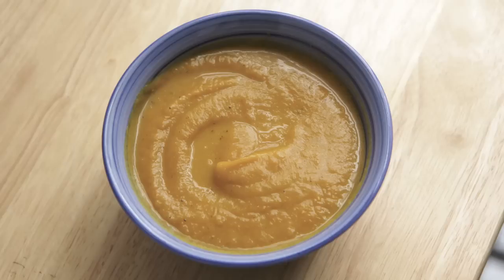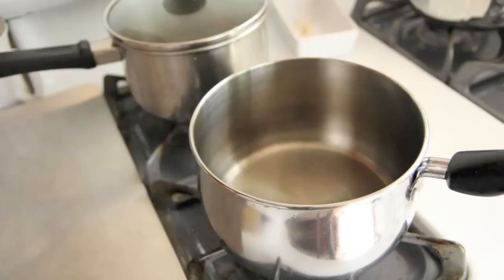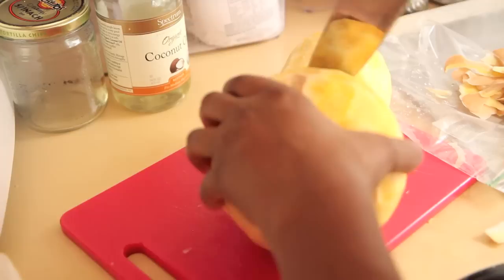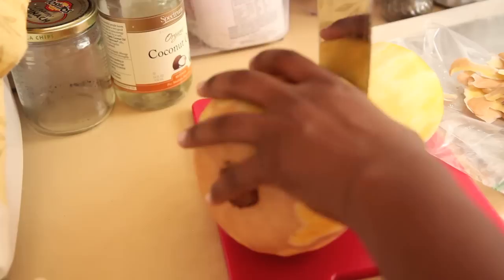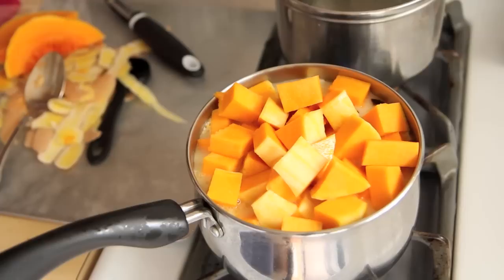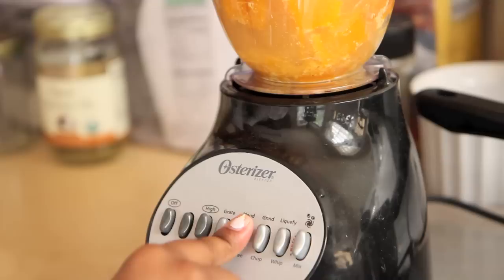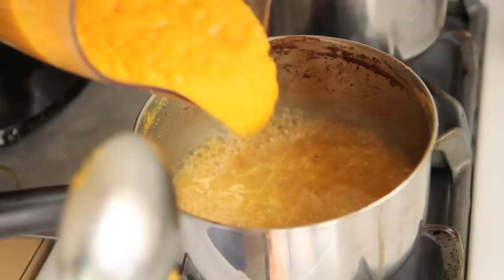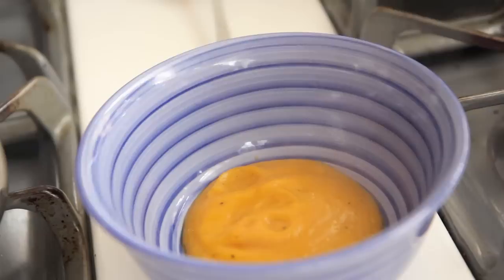Vegan Butternut Squash Soup Recipe (9.5.12 - Day 24) How to cook butternut squash?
Butternut Squash makes a nice rich, bright soup. Kind of like pumpkin. Not much else to say about it.

Vegan Butternut Squash Soup Recipe

Ingredients:

1 medium onion, chopped
2 tablespoons coconut oil
1 pound butternut squash, peeled, diced
1 cup almond milk
Enough cold water to cover squash
1/2 teaspoon salt
1/4 teaspoon pepper
1/2 teaspoon cinnamon
1/4 teaspoon nutmeg

Directions:

Heat a large pot over low heat. Drizzle in coconut oil and sauté onions until soft.

Place butternut squash into the pot, along with the almond milk and water.

Bring to a boil, then simmer covered for 30 minutes.

Remove the pot from heat. Place the butternut squash in a blender, and mix until smooth.

Place the squash back into the pot and season with salt, pepper, cinnamon, and nutmeg.

Stir until well combined.

About Southern Queen of Vegan Cuisine Project

Inspired by the Julie and Julia Project, the Southern Queen of Vegan Cuisine will take on the Paula Deen Southern Cooking Bible. Veganizing 328 butter-laden, pork-filled recipes in 328 days. This is a test . . . this is only a test of skill, imagination, and physical & mental fortitude.